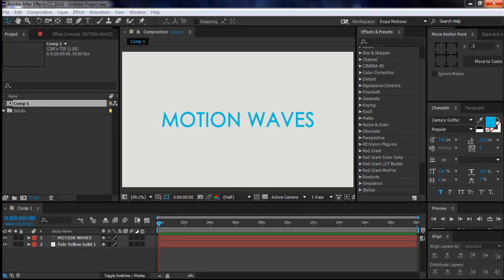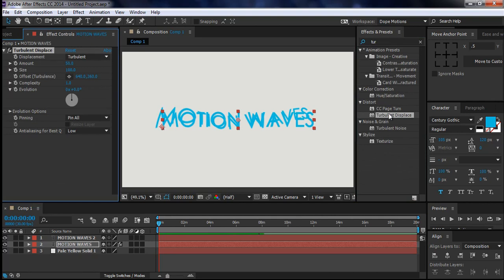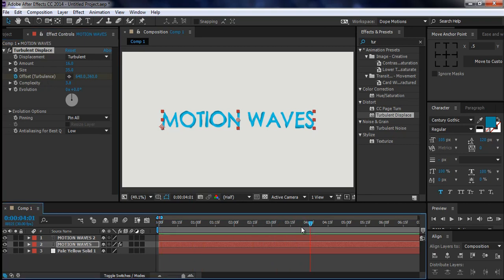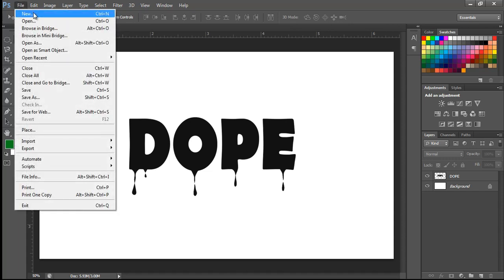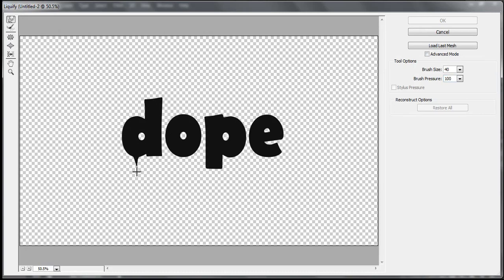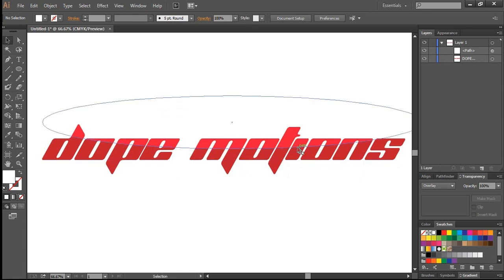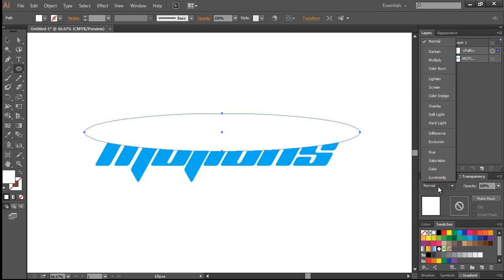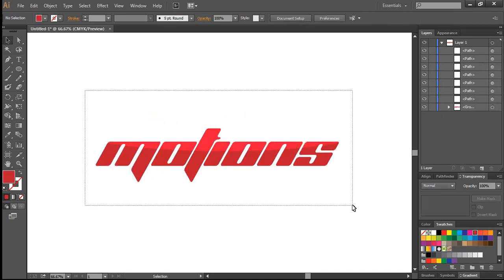3 Quick Tips for Motion Designers